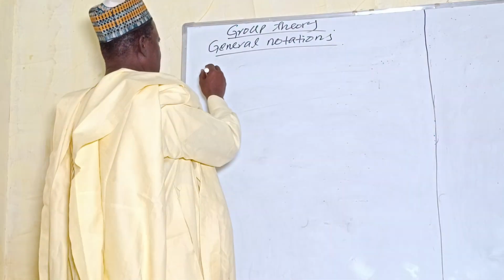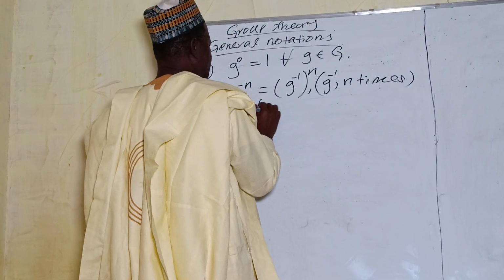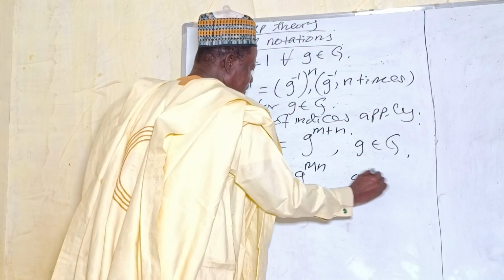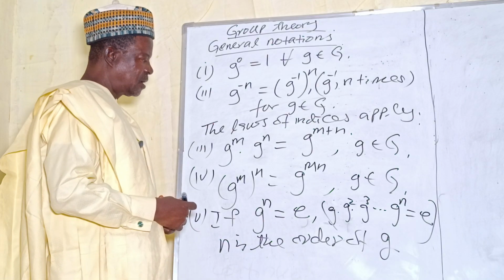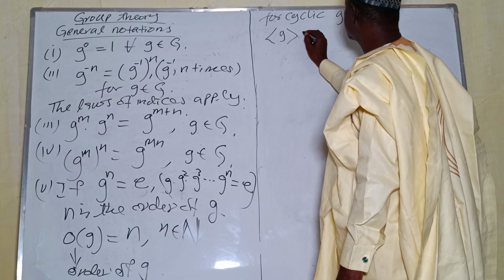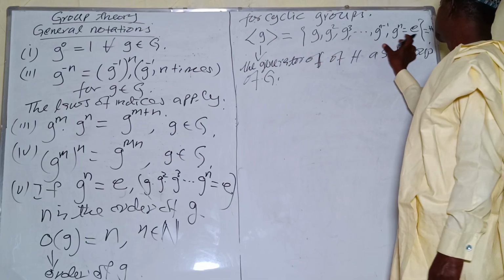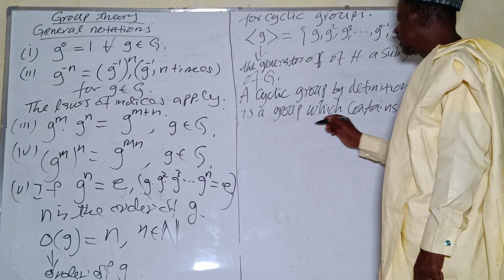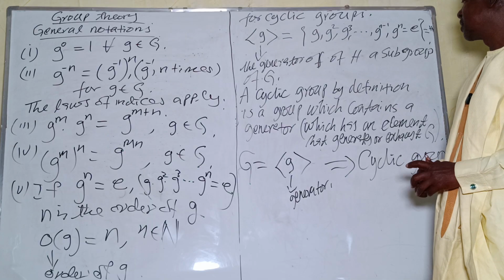MATH 301 Abstract Algebra SONE GENERAL NITATIONS (Prof. Aminu)